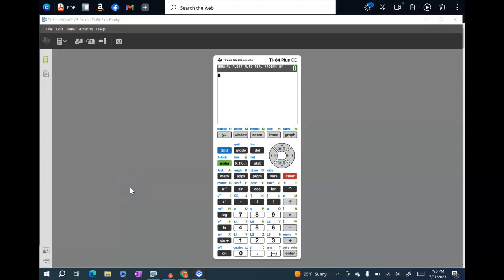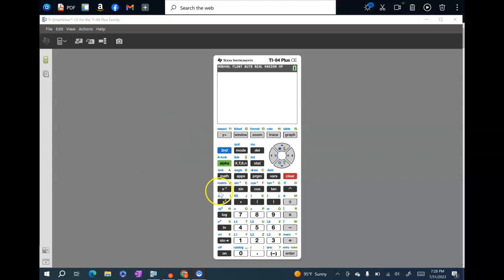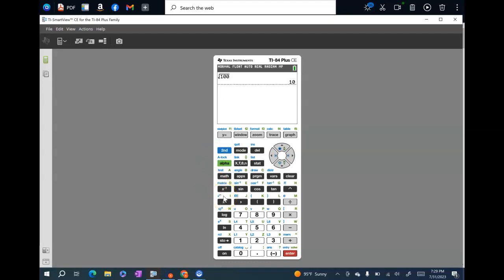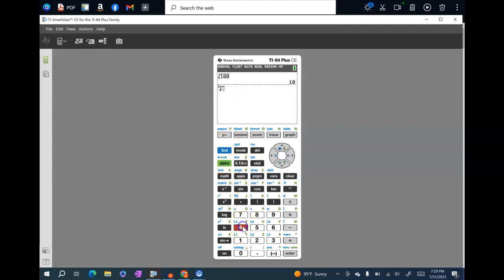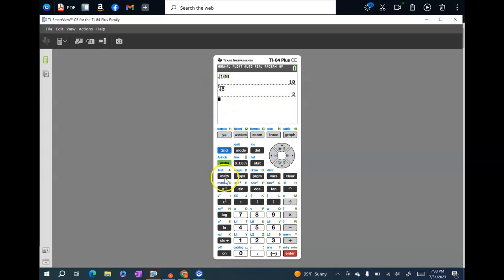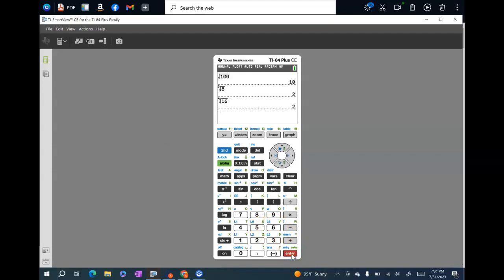How to simplify radicals